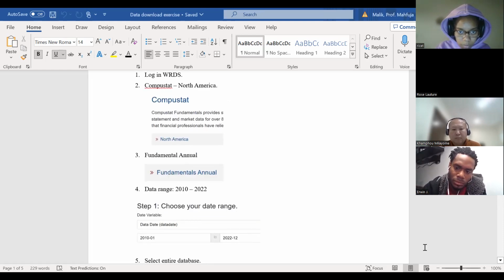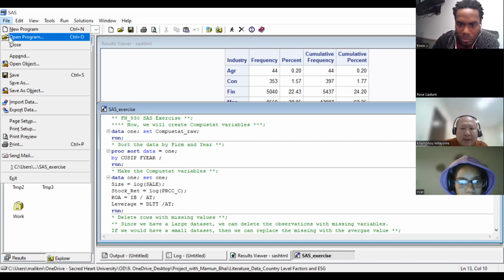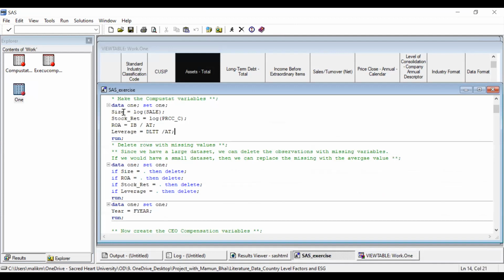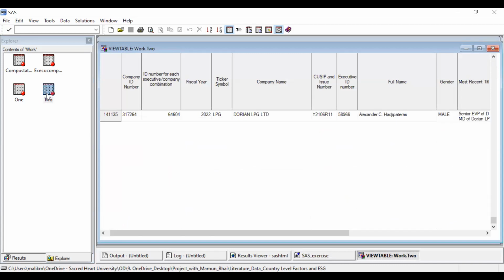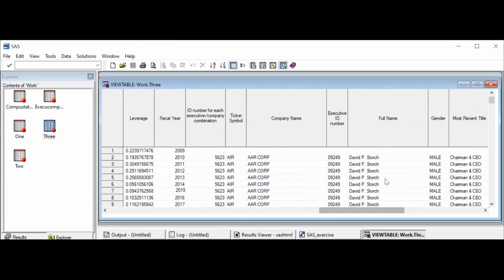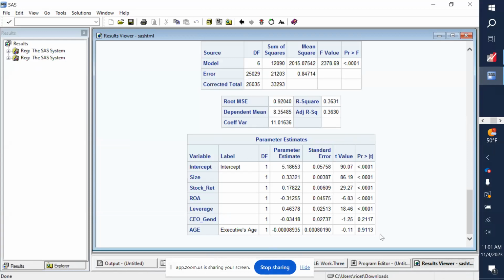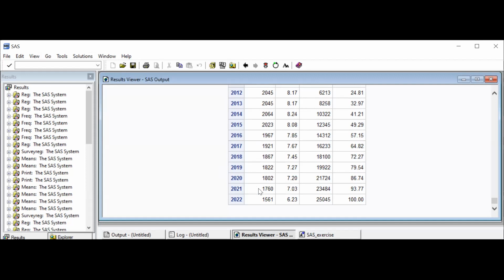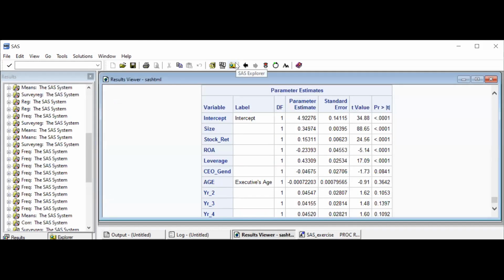DBA FN 930 SAS Exercise - Part I